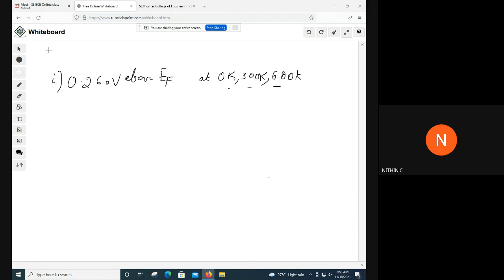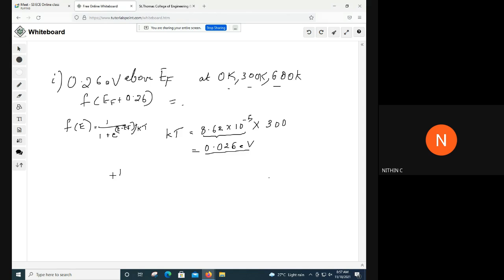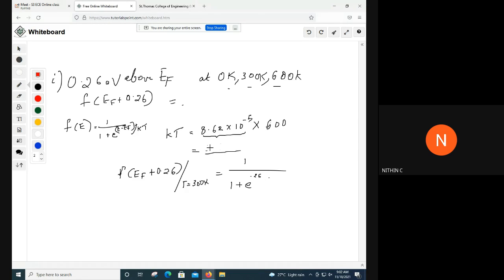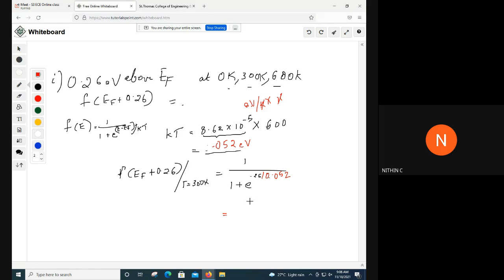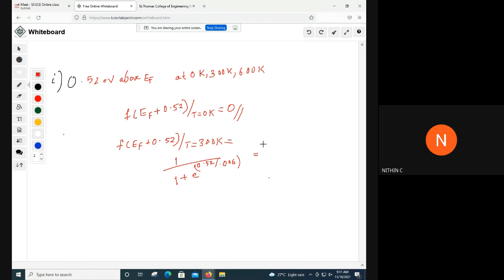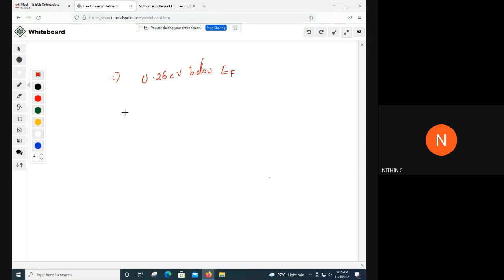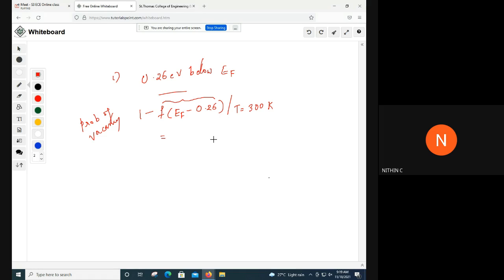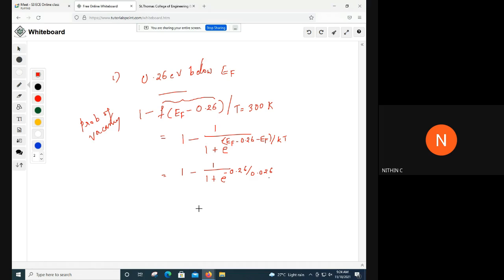STM_EC 2_ECT 201_MODULE 1_PART 2_18-11-2021